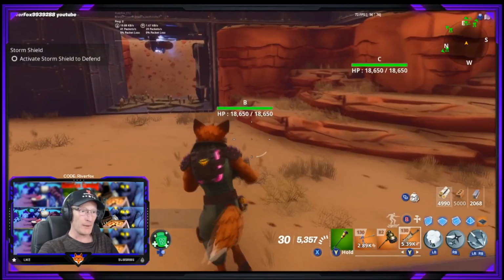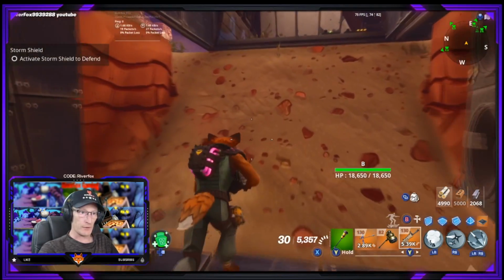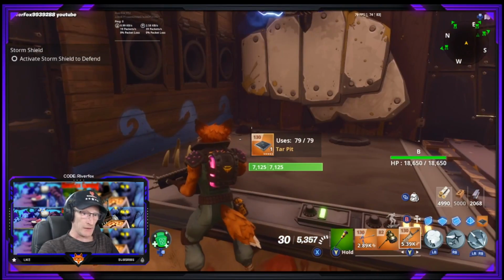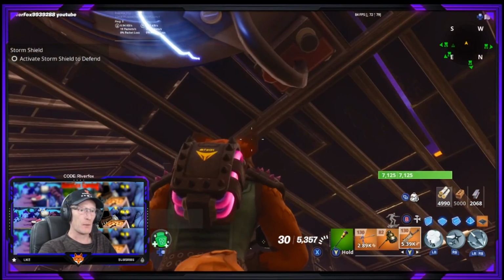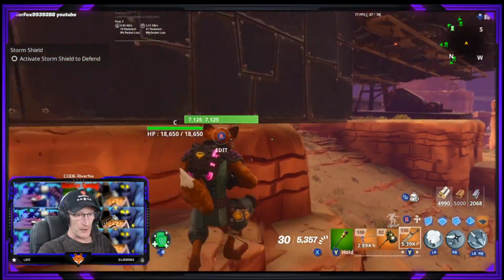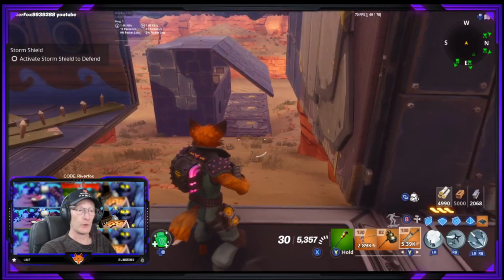Full AFK Canny Valley SSD Homebase Build | Fortnite Save The World (STW)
Hello everyone, I'm RiverFox and welcome to The Canny Valley AFK build series.
This series will cover the Canny Valley amp builds that I used for AFK defence of the Storm Shields 7, 8 9 and 10.
Also will cover builds for the AFK Endurance.

You can keep up to date with everything channel related by checking out the following links: